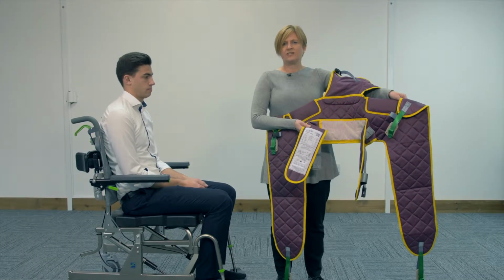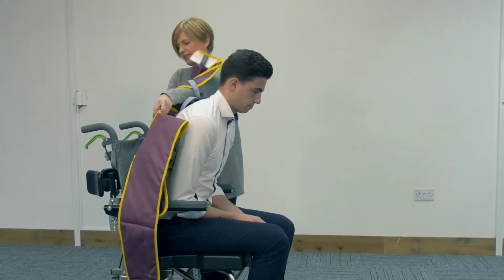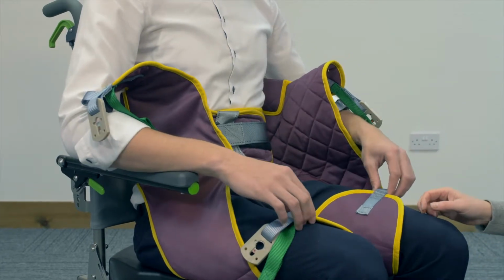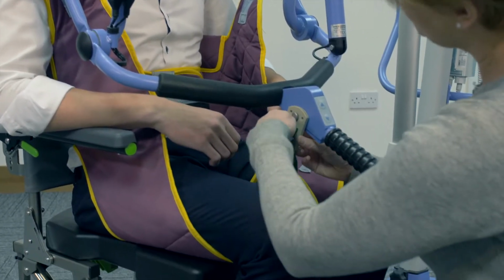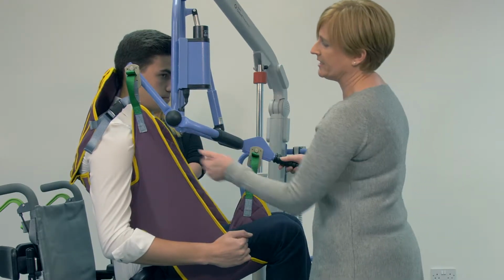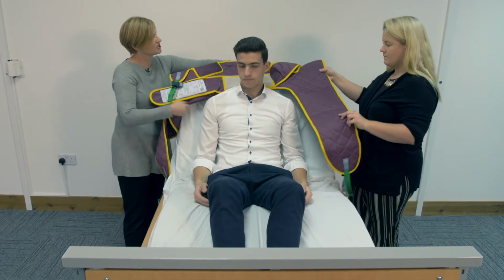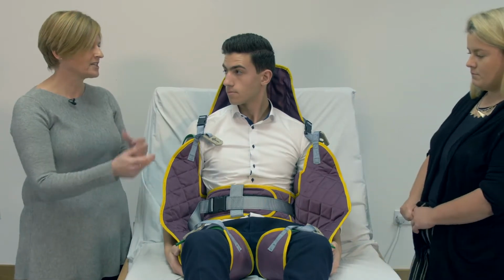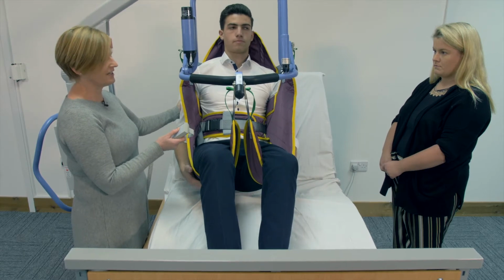AltoSlings Training - Clip-fit Toileting Sling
This video will be able to easily train you on how to use the AltoSling Clip-fit Toileting Sling.

If you find yourself confused about anything you have seen in the video, comment in the section below and one of our team will try there best to help you.

When using AltoSlings, most users will need a hoist. We have the perfect hoist called the GoLift, it can accommodate a users weight up to 72 stone depending on which version you require.